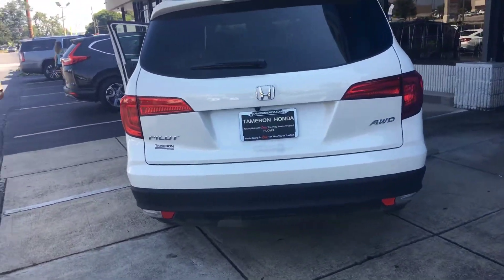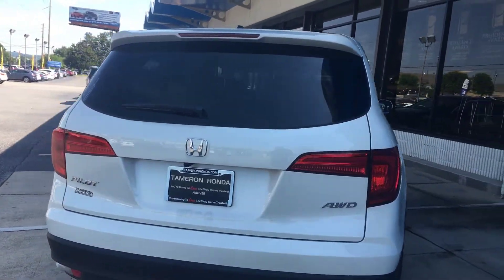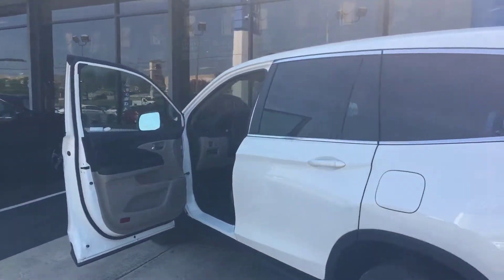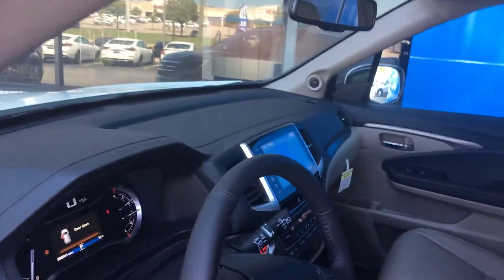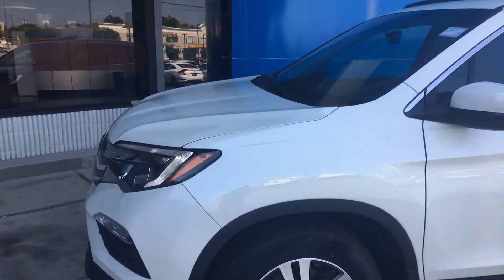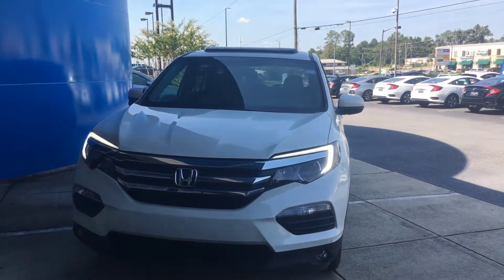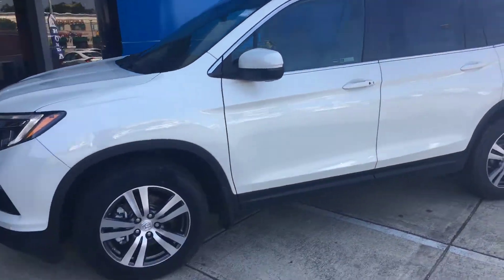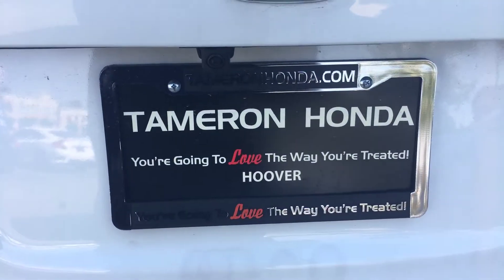2018 Honda Pilot for Michel from Courtney Richardson at Tameron Honda Hoover